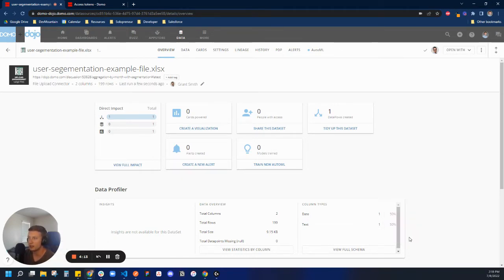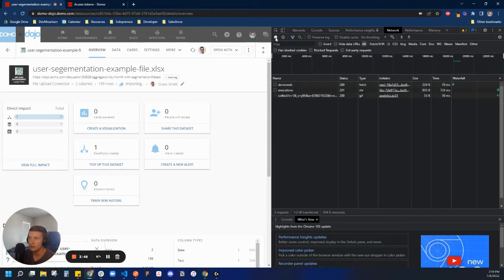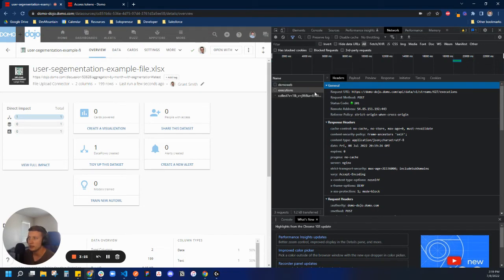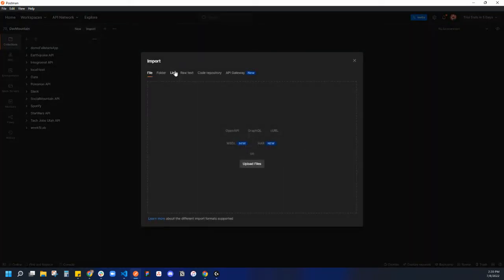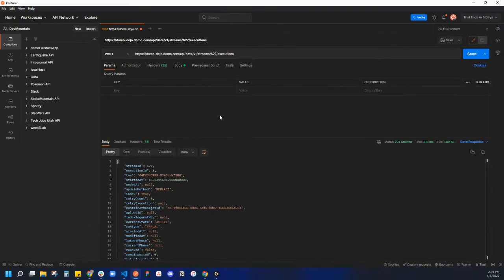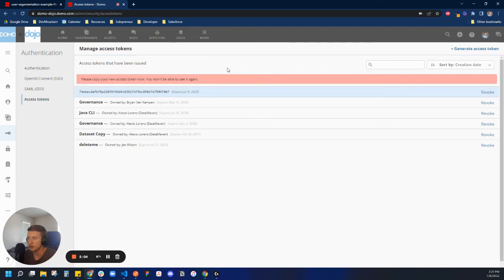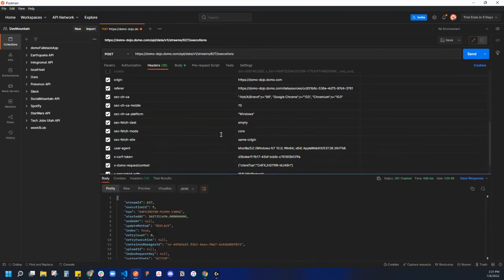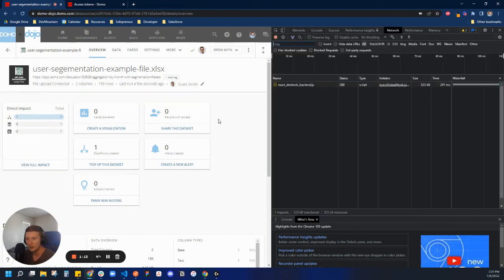Domo - Sniffing Network Traffic 101